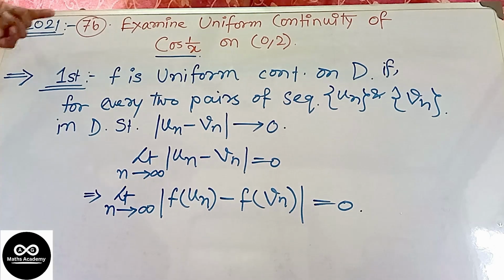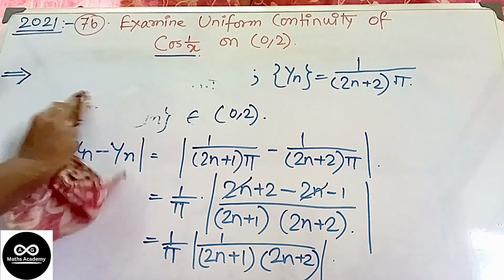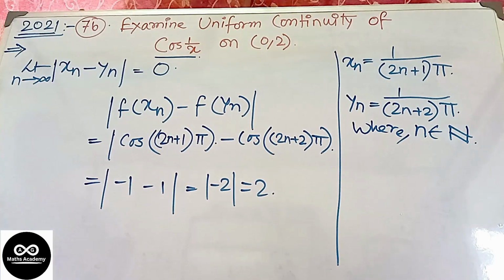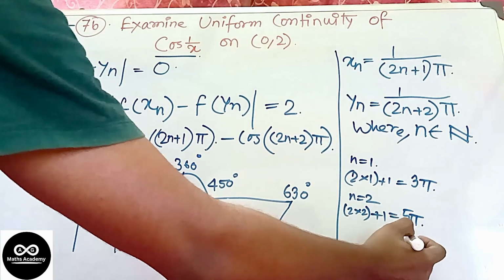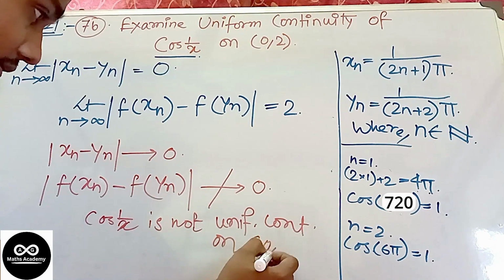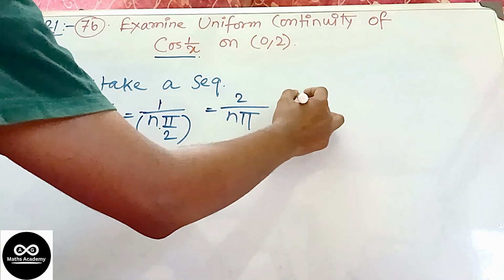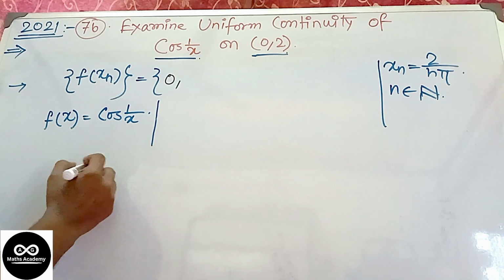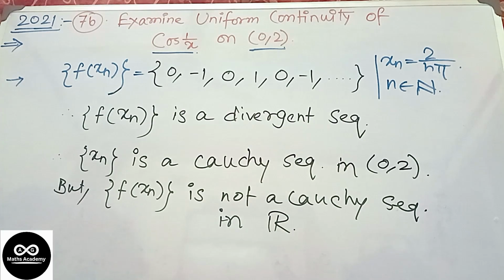Examine Uniform continuity of Cos(1/x) on (0,2)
Join me on this journey to make math simple and fun!